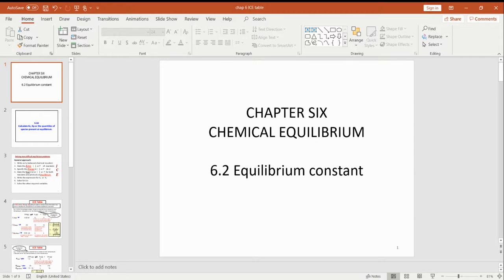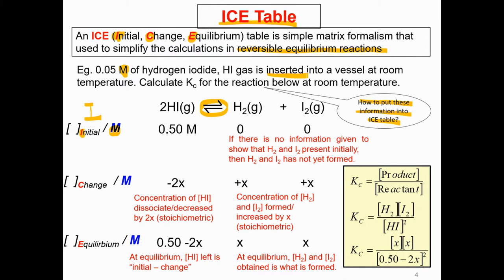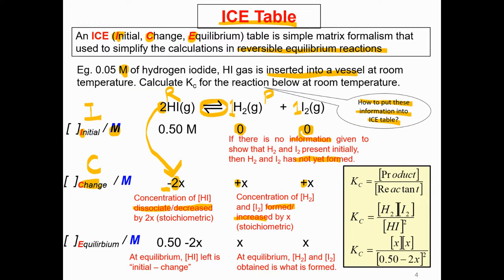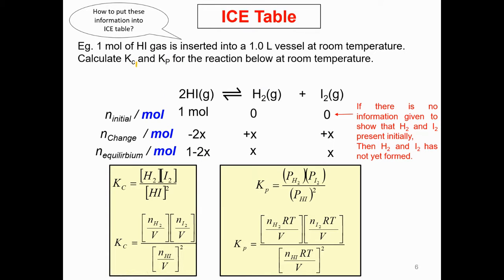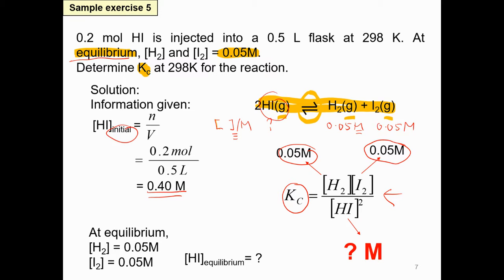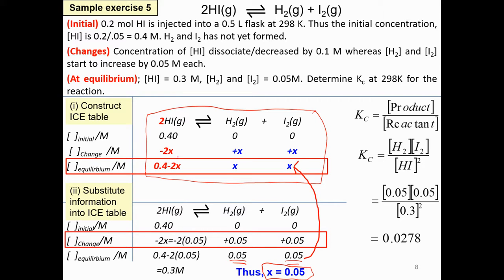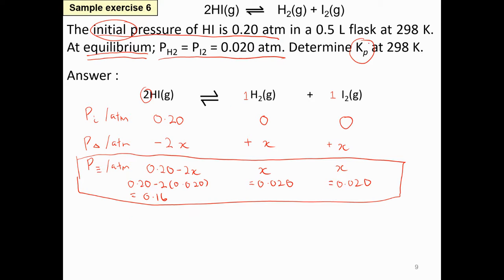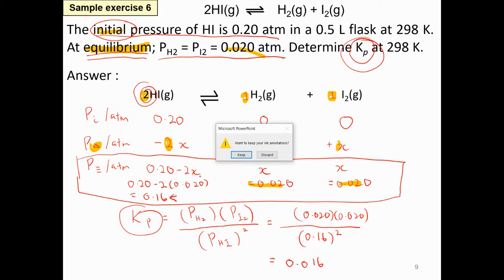Lecture Chap 6 ICE table